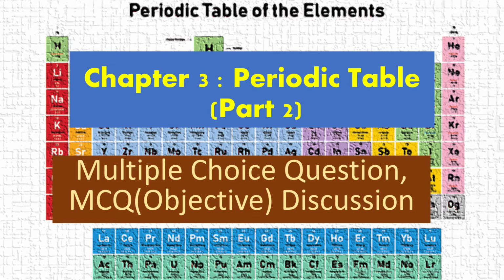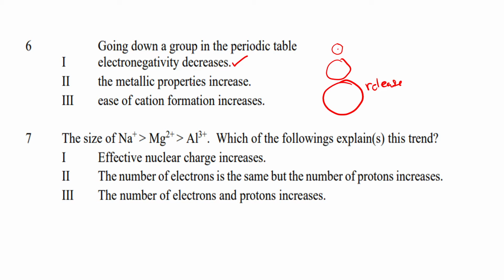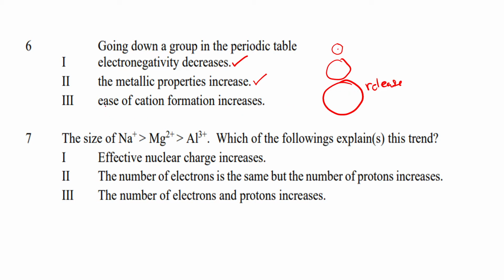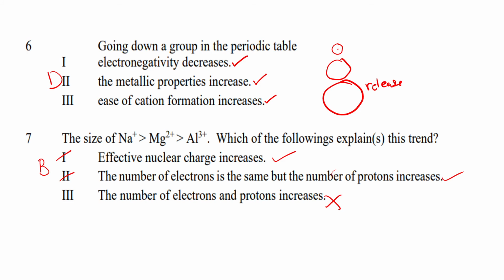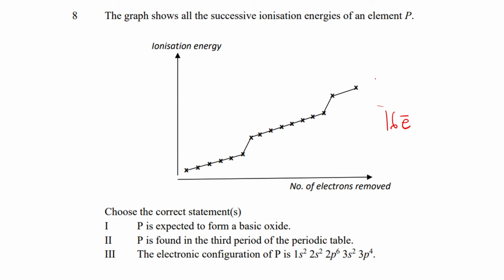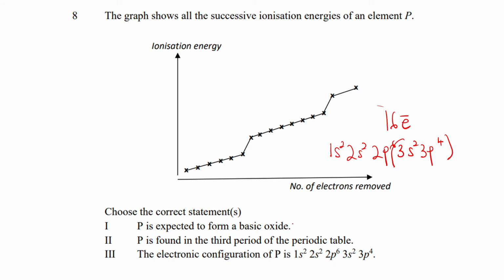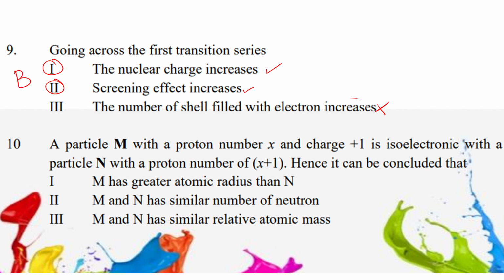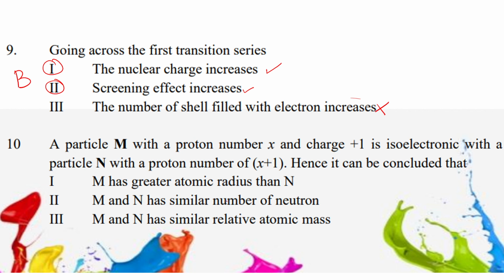SK015 TUTORIAL Chapter 3 Periodic Table : Multiple Choice Question (MCQ) Objective. (Part 2)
In this video, I am going to discuss about Chapter 3 Periodic Table : Multiple Choice Question (MCQ) Objective Question. (Part 2)
Chemistry Unit
Labuan Matriculation College
(KML)